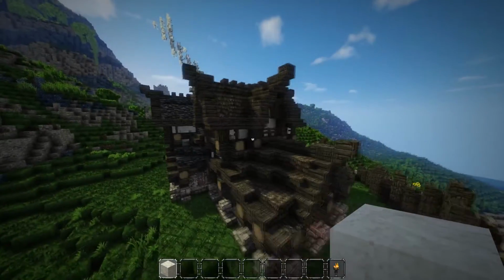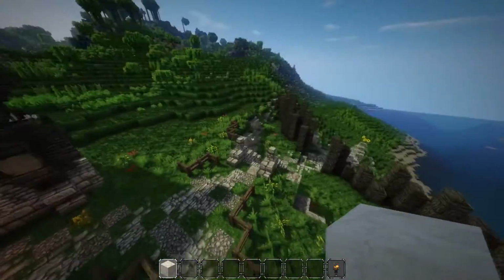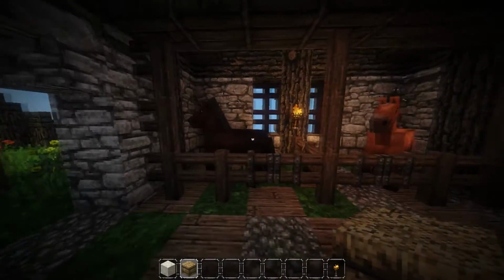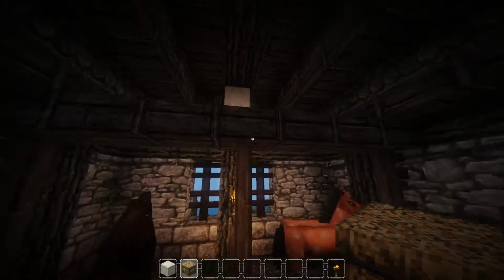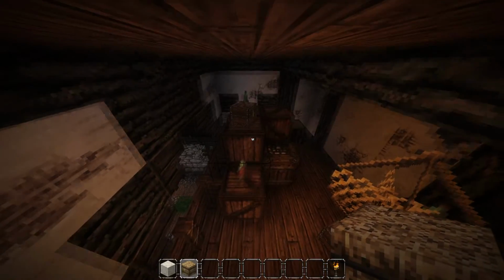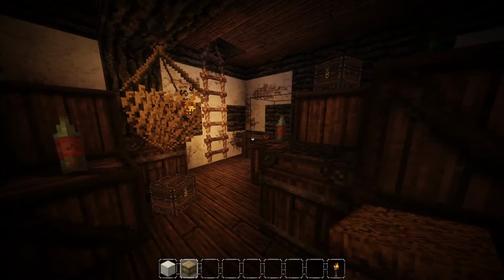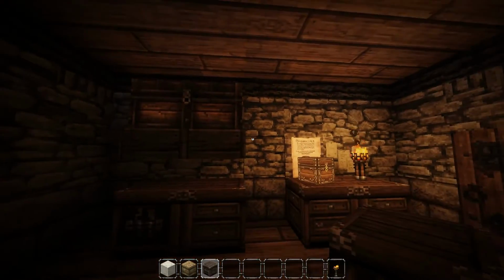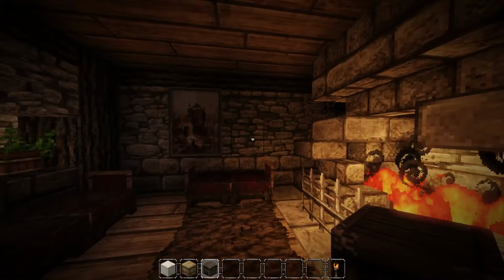Minecraft: Baron's House Interior (Graywatch)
Minecraft Showaround on the interior of the Baron's house.

Cheap Games!